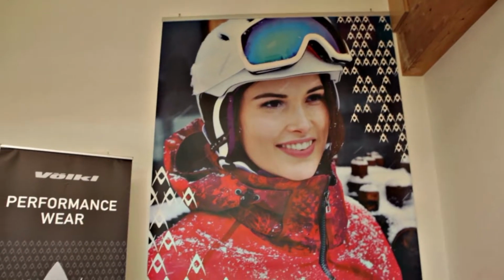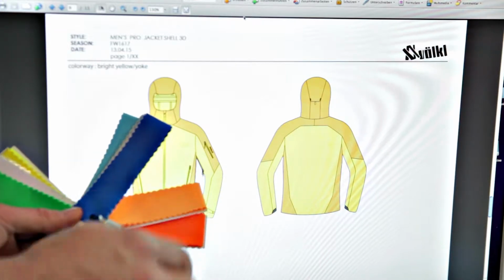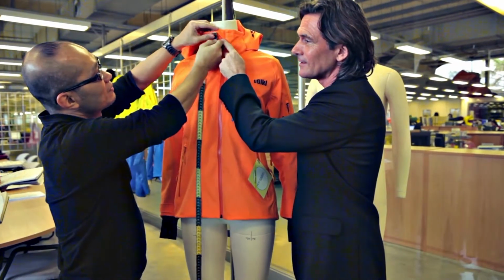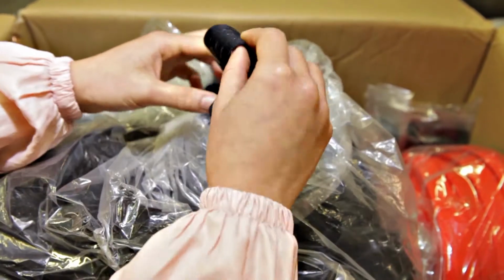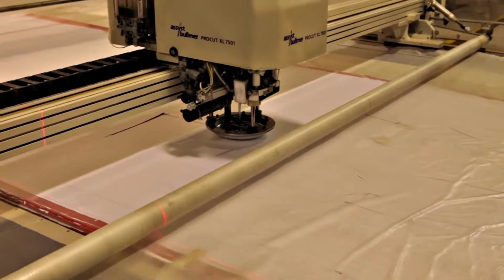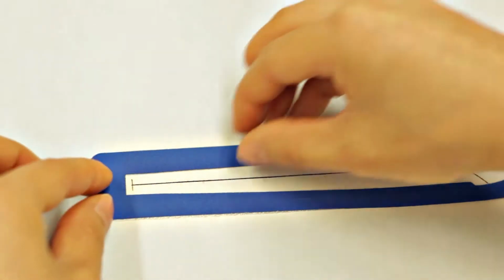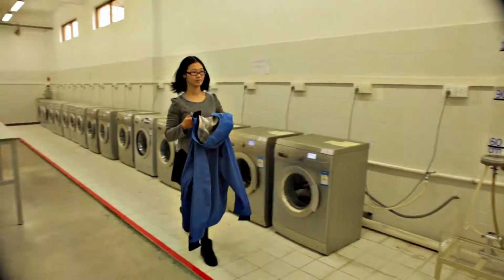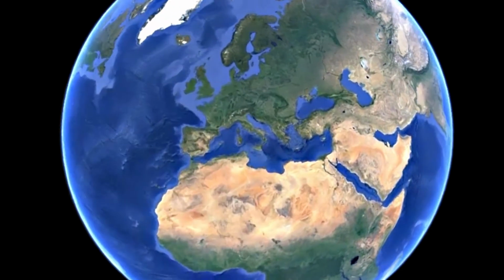Production Movie of Völkl Performance Wear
Production Movie of Völkl Performance Wear / Documentation